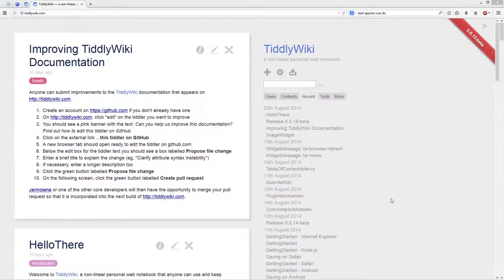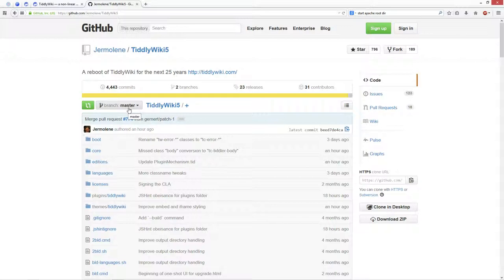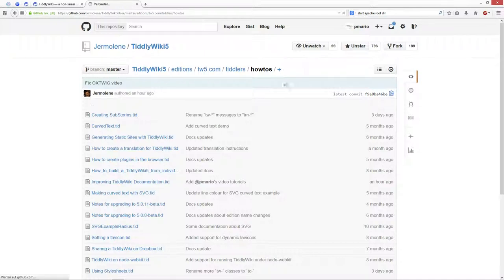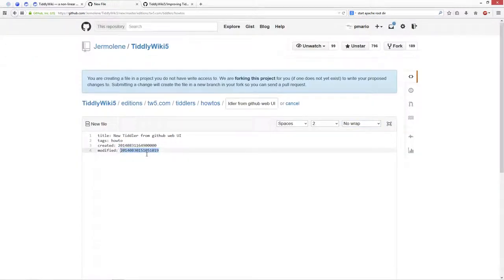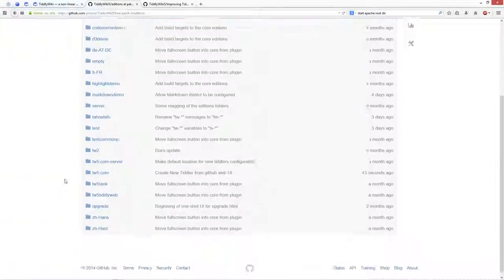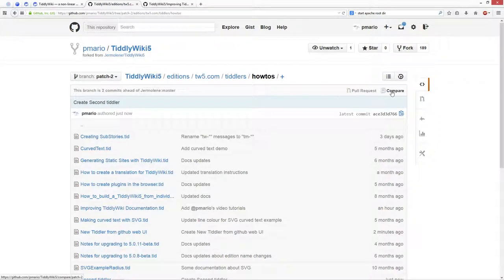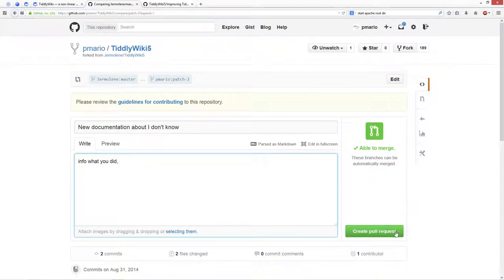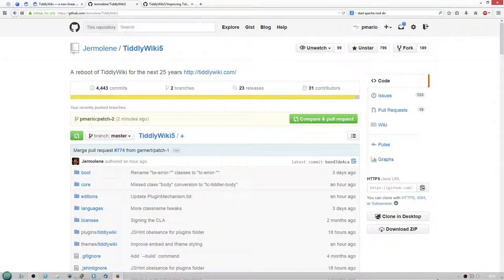How to Create Several New Tiddlers Using the Github Web UI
This video shows you, how to to create ceveral new tiddlers using the Github Web UI.